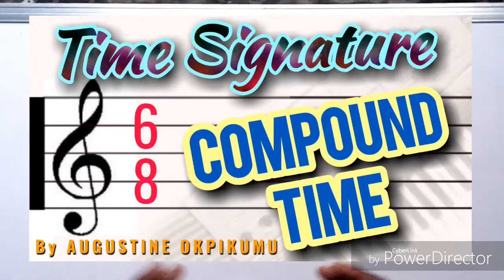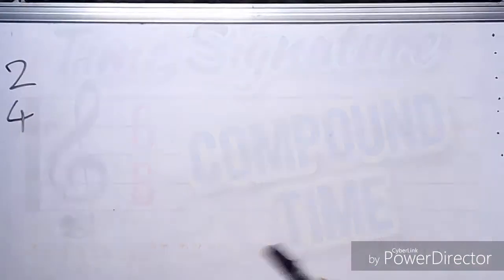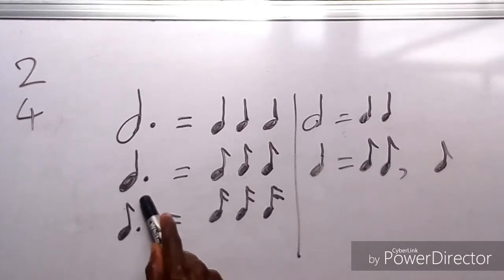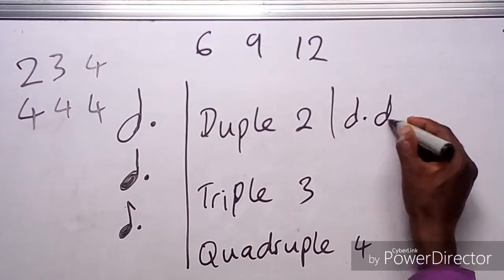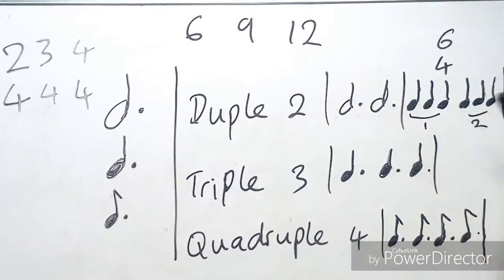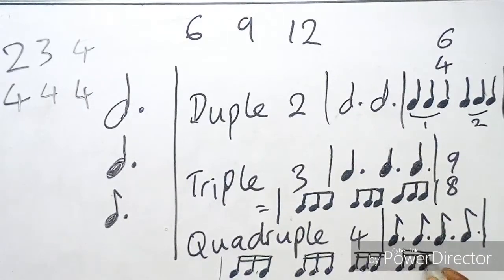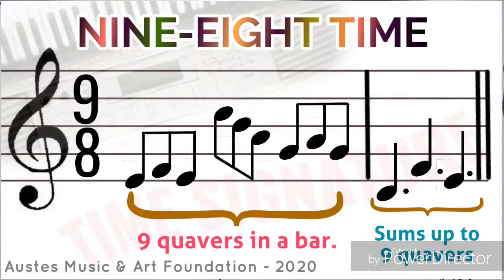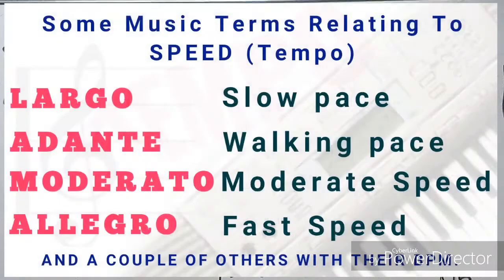COMPOUND TIME SIGNATURE by Augustine Akpevweoghene Okpikumu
Compound Time beats are dotted notes which can be divided into 3 pulses.

A dotted note increases in length by half it's original value.

Examples of compound time signatures are Compound Duple (eg. Six-eight), compound Triple (eg. Nine-eight) and Compound Quadruple (eg. twelve-eight)

Augustine Akpevweoghene Okpikumu.